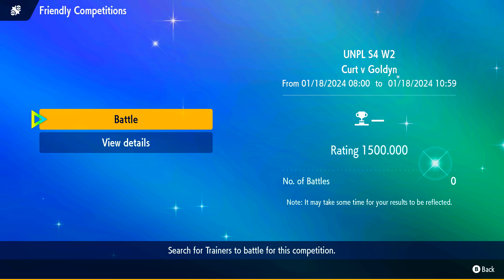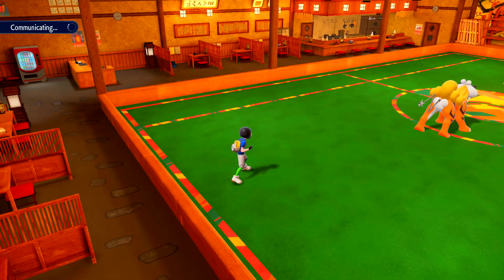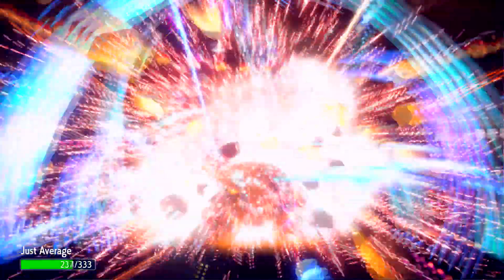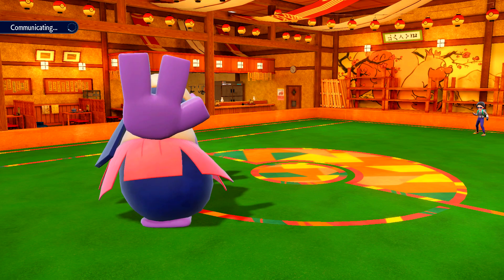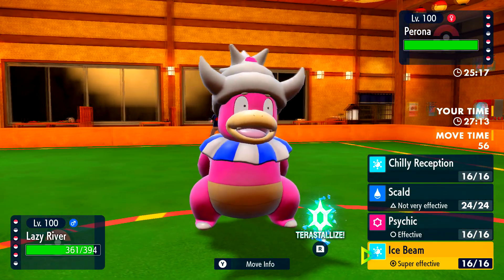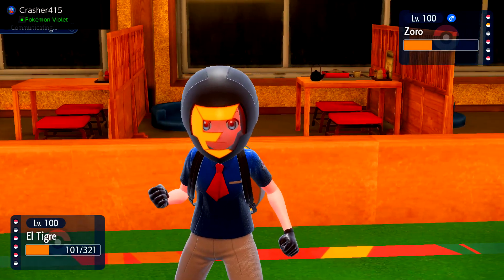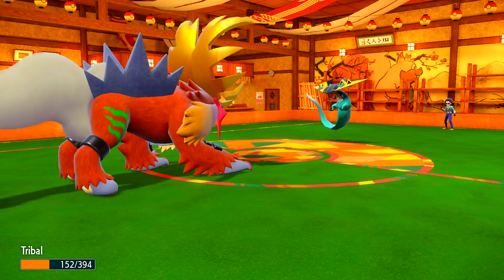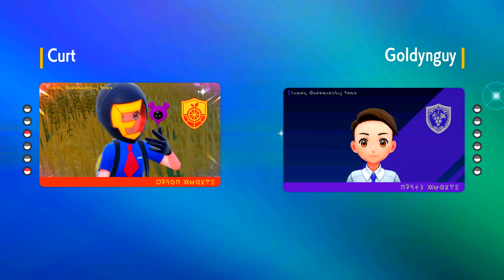Gouging Fire on the comeback | UNPL S4 w2 | Draft League